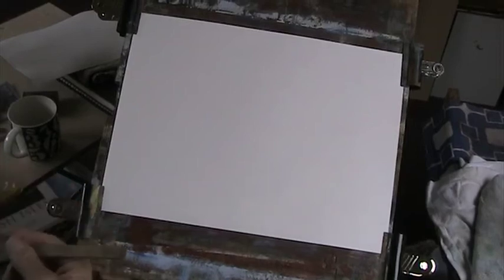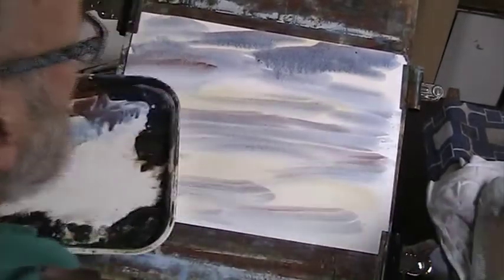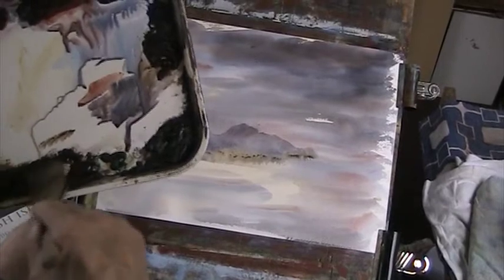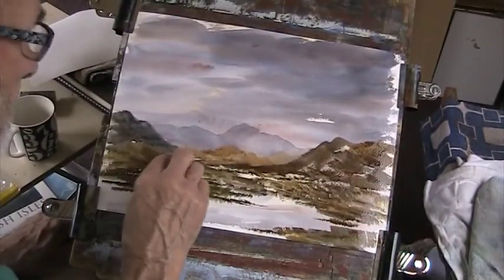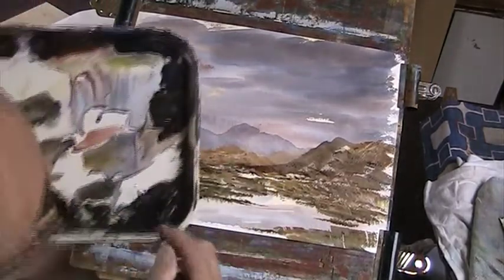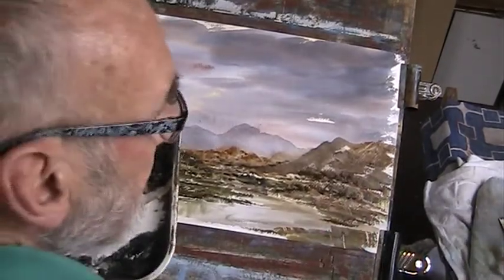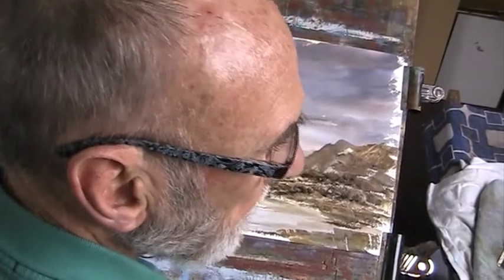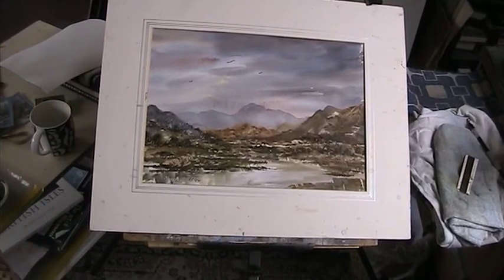Rain over the mountains. Wet in wet watercolour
Making up your scenes.